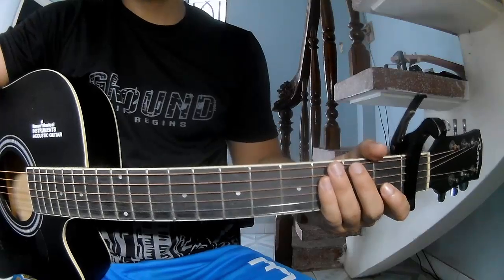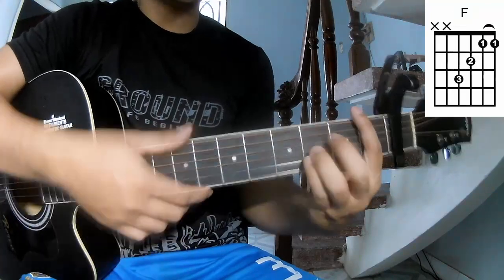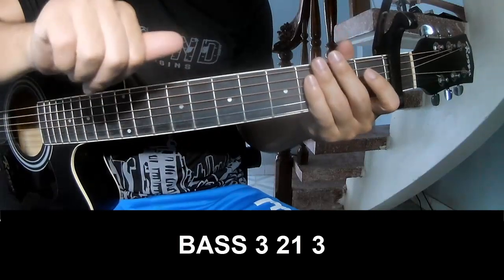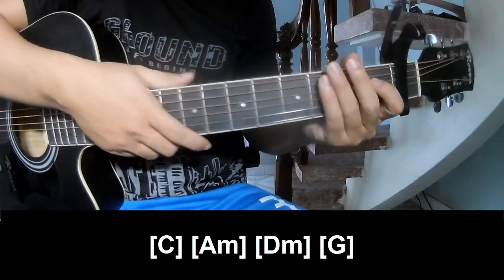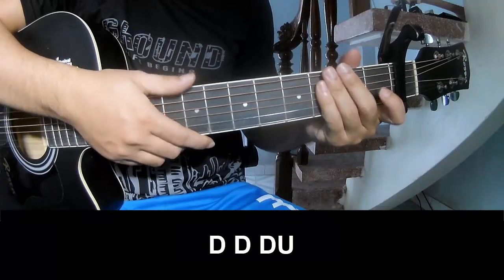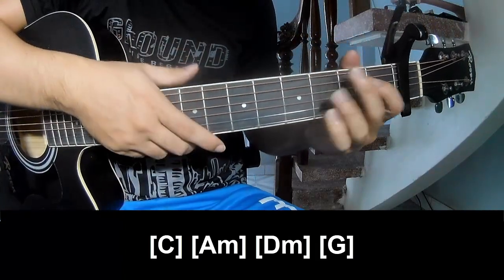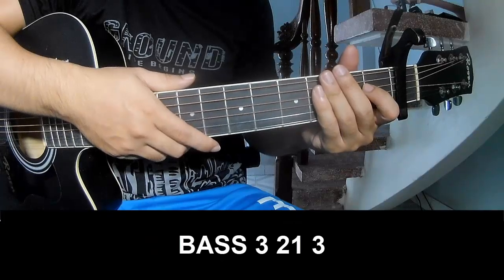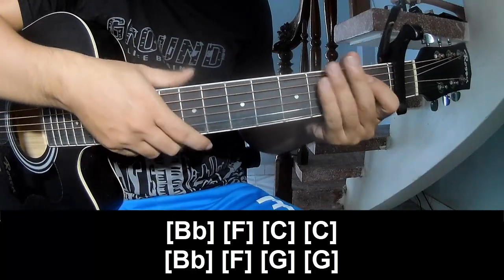How To Play Guitar Watermelon Moonshine By Lainey Wilson Version 1